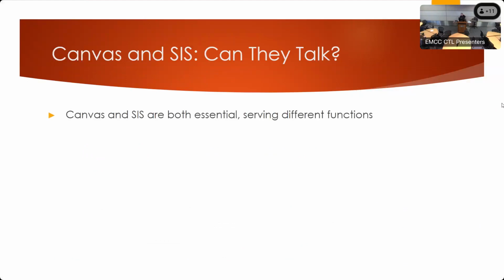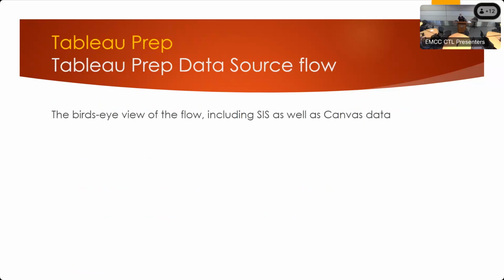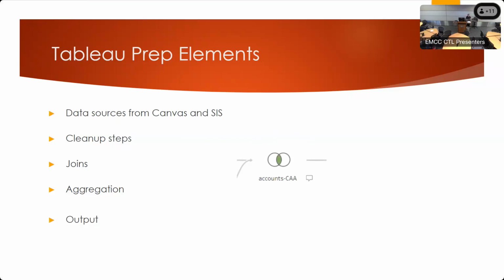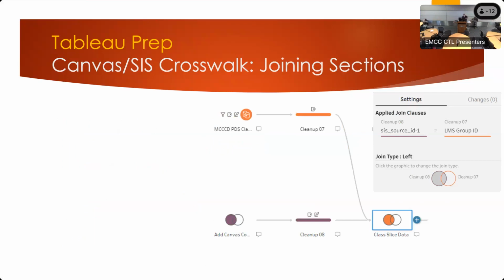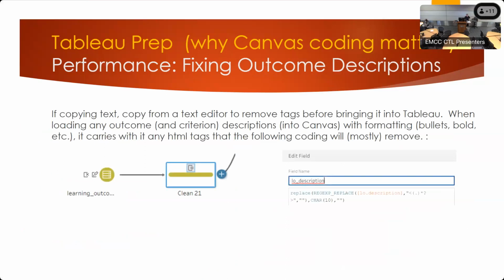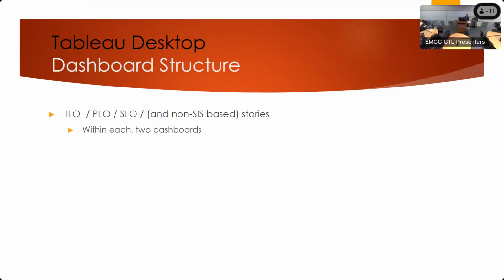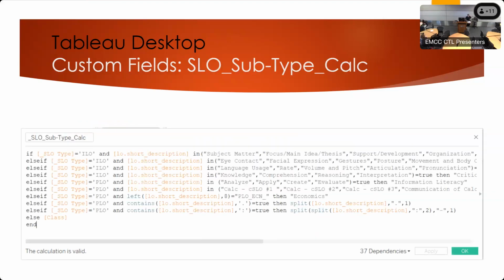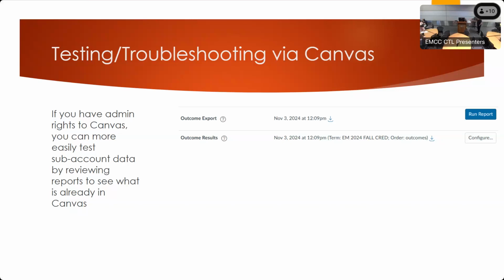Learning Outcomes - Canvas / Tableau Integration - Block 3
Converting the data into dashboards (designed for IR and CTL staff involved with coding the data.  This block will include conversations about what additional coding will be needed to fit other colleges besides EMCC).